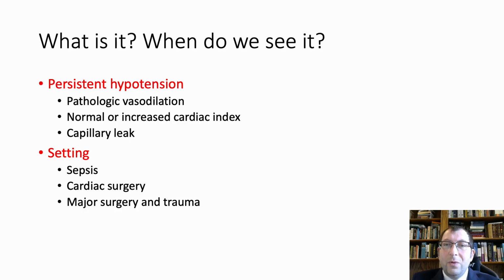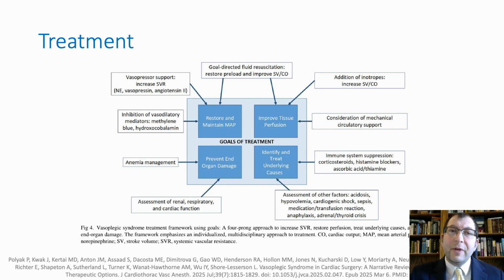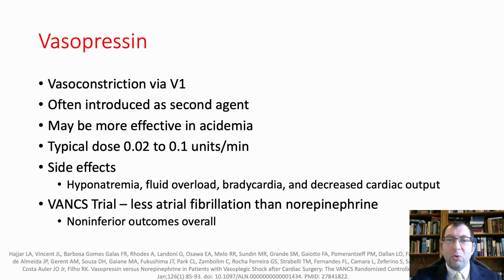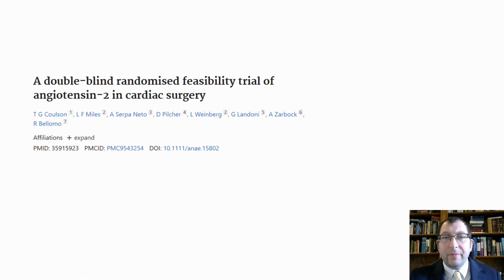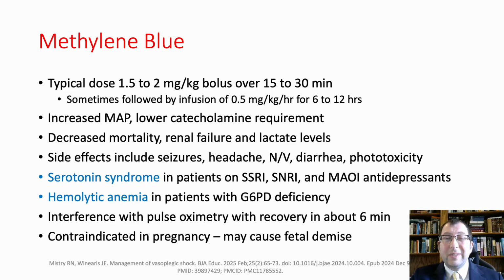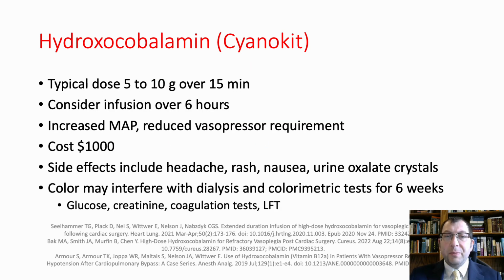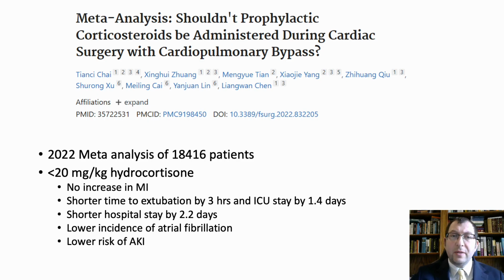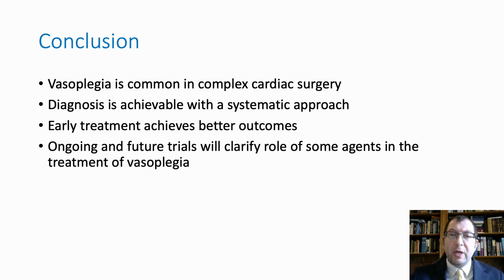Vasoplegic syndrome after cardiac surgery. Paul Polyak (USA)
Dr Paul Polyak, MD, FASA, FASE, is a consultant anaesthetist specialising in cardiothoracic anaesthesia, perioperative echocardiography, and medical education. He is Programme Director for Anaesthesiology at McLaren Flint Hospital and Clinical Assistant Professor at Michigan State University College of Osteopathic Medicine, where he leads training, curriculum development, and quality‑focused initiatives.
Dr Polyak has held leadership roles including Chief of Cardiothoracic Anaesthesiology at McLaren Macomb, Vice‑Chair of Anaesthesiology, and Medical Director of Specialty Surgical Centre, contributing to enhanced recovery pathways, preoperative optimisation, and TAVR programme development. His clinical practice spans complex cardiac, thoracic, neurosurgical, and ambulatory anaesthesia.
He is active in national societies such as the ASA, MSA, and SCA, serves as a manuscript reviewer for the Journal of Cardiothoracic and Vascular Anesthesia, and is a Fellow of both the ASA and ASE. His recent scholarly work includes a 2025 narrative review on vasoplegic syndrome in cardiac surgery, alongside numerous presentations at ASA, SCA, PGA, and institutional quality forums.